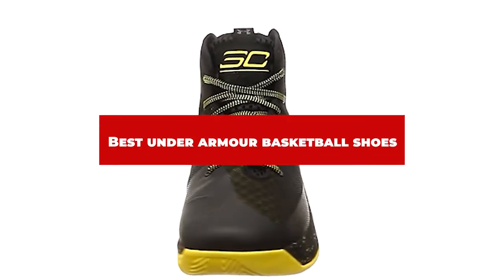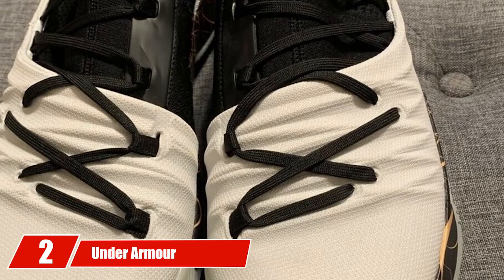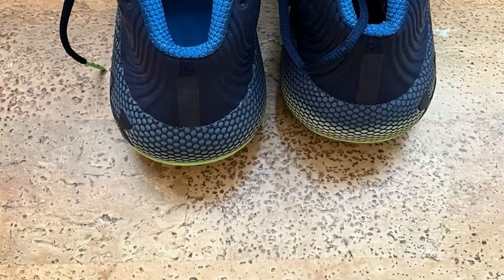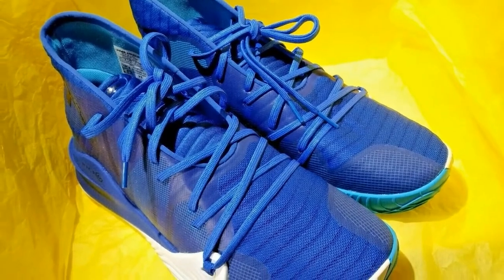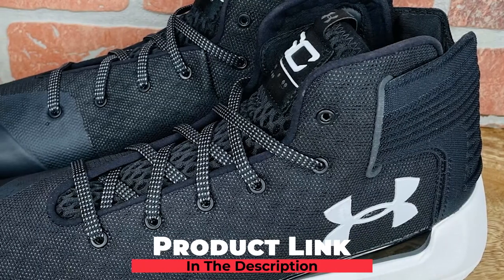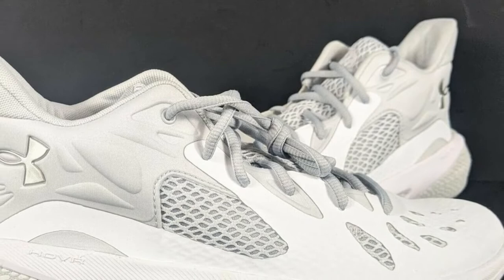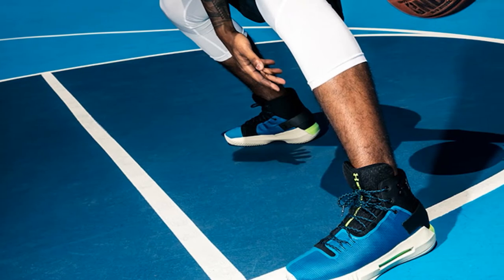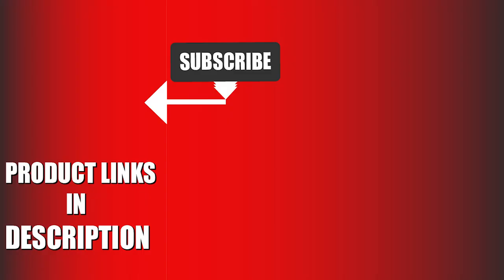Best Under Armour Basketball Shoe 2024 - Top 10 New Under Armour Basketball Shoes Review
Links to the Top 10 Best  Under Armour Basketball Shoe we listed in today's  Under Armour Basketball Shoe Review video & Buying Guide:

1 . Under Armour Men’s Lockdown 5 Basketball Shoes
2 . Under Armour Men's Curry 5 Basketball Shoe
3 . Under Armour Men’s HOVR Havoc Basketball Shoes
4 . Under Armour Men’s Spawn Mid Basketball Shoe
5 . Under Armour Men’s Curry 7 Basketball Shoes
6 . Under Armour Men's Curry 3 Basketball Shoe
7 . Under Armour unisex-adult Hovr Havoc 3
8 . Under Armour Boy's Grade School Mid K Basketball Shoe
9 . Under Armour Men's Jet Low Sneaker
10 . Under Armour Women's HOVR Phantom Heather Basketball Shoe

In this video, we have gathered the  Under Armour Basketball Shoe on the market in 2024. With all types of consumers in mind, we made this list through extensive research, pricing, quality, durability, brand reputation, and various other factors.